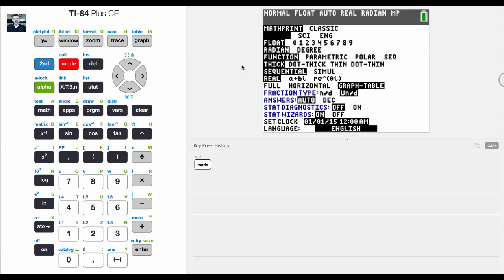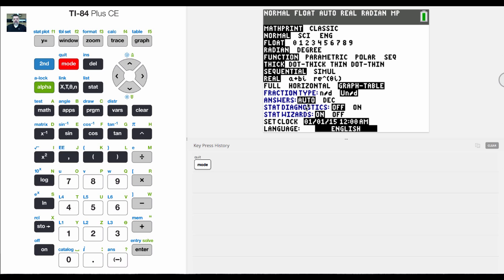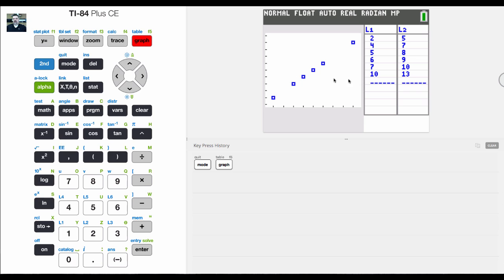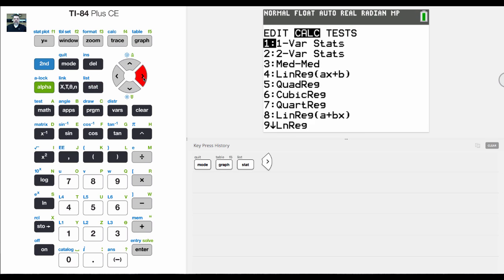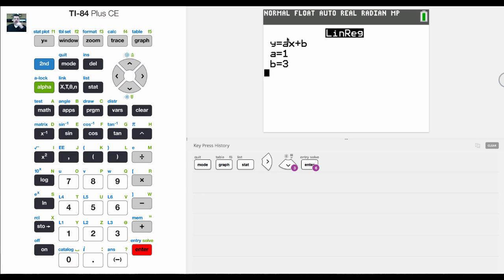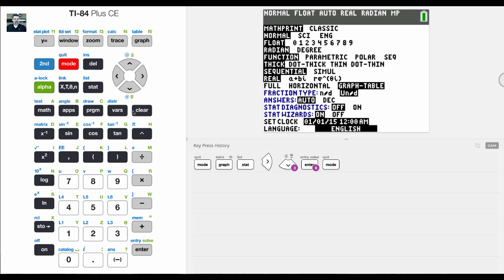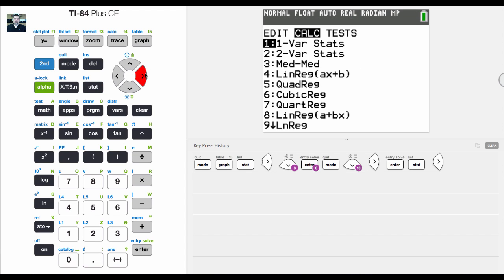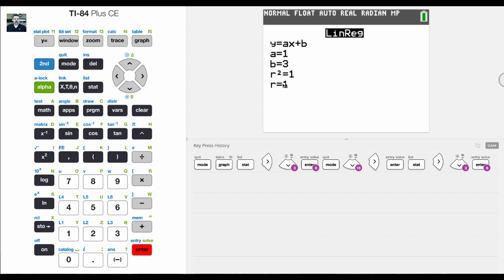TI-84 CE Tutorial 15 Stats Diagnostics Mode and Regressions